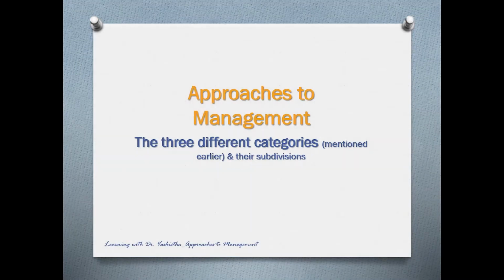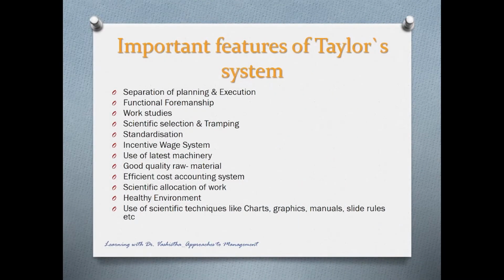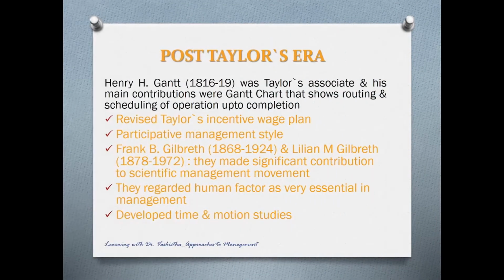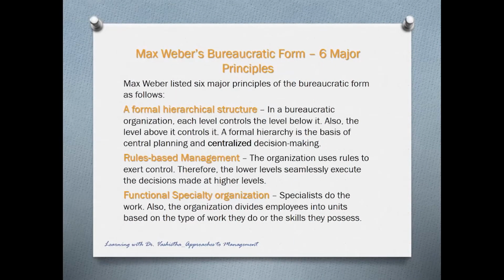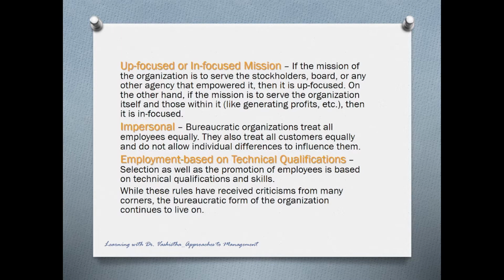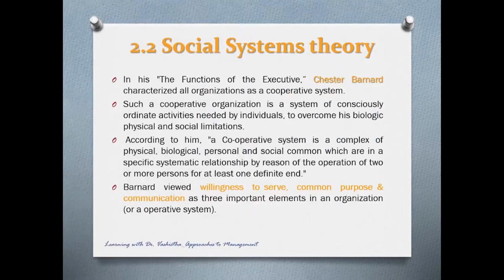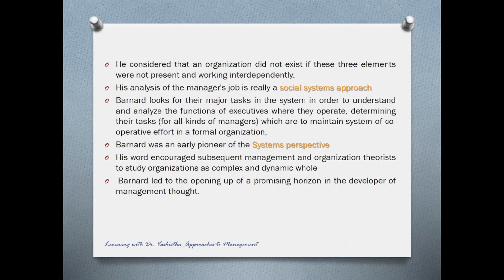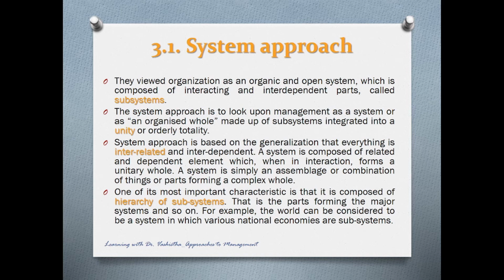Approaches to Management I Essentials of Management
The lecture video covers all three categories of approaches towards management & their sub divisions in detail i.e
Classical / Traditional approach
Neo- classical / Behavioral approach
Modern Management theory

keep learning
Good luck!

(The intro music is too load due to some technical issue, kindly skip it or lower down the volume)

skip intro : 0:55